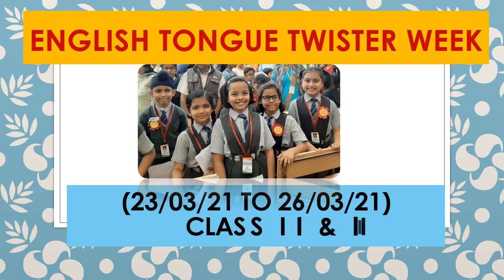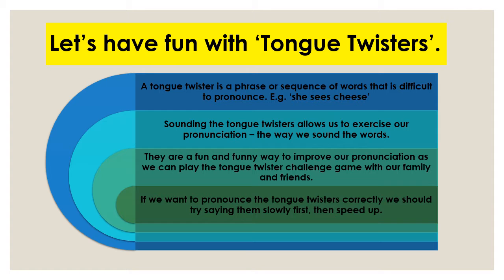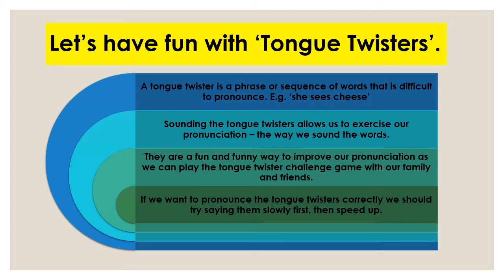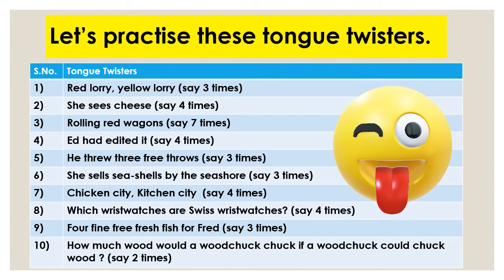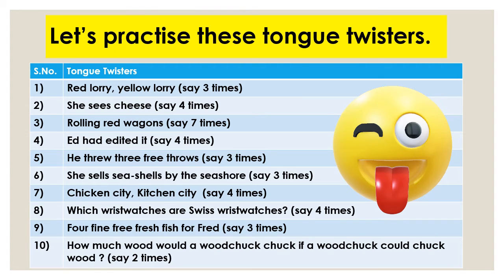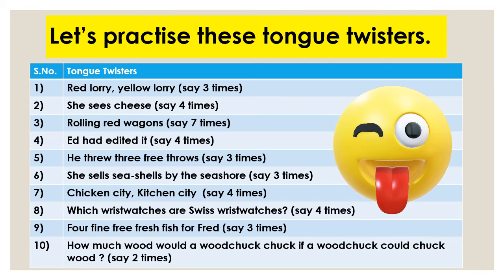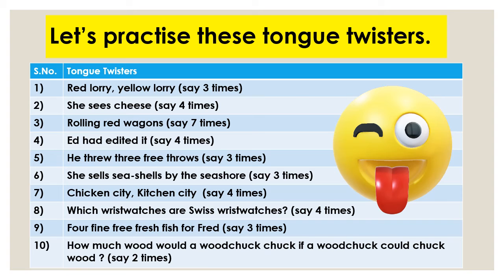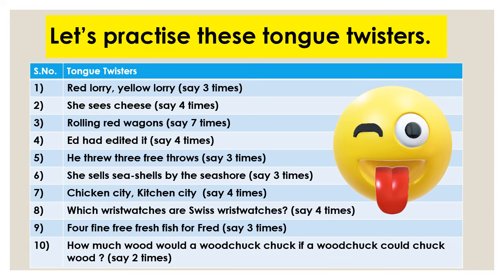English Tongue Twisters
video on English tongue twisters